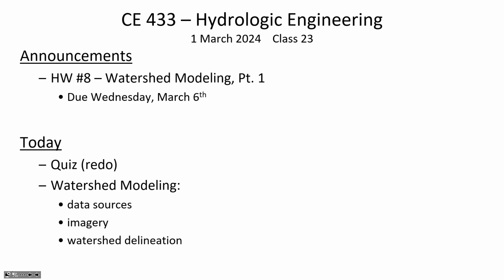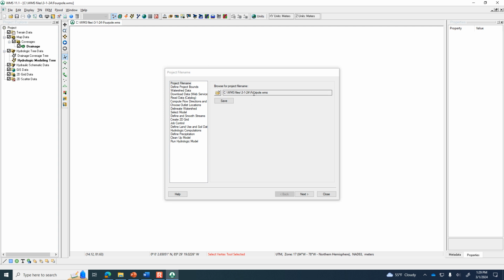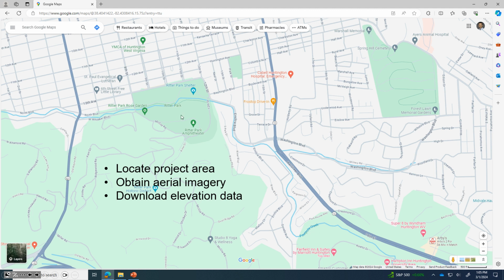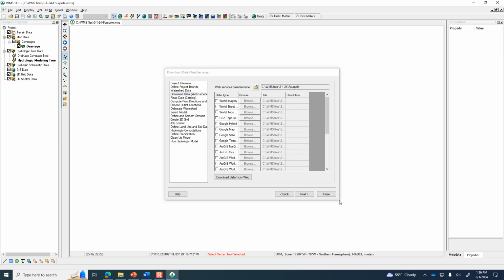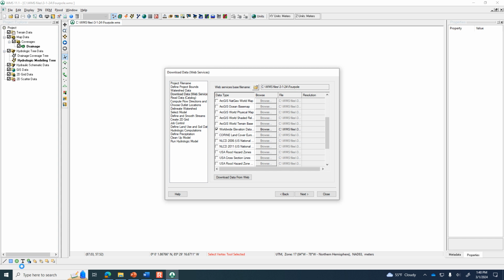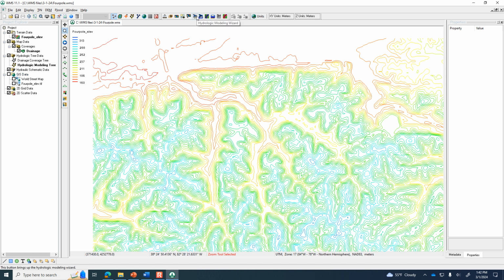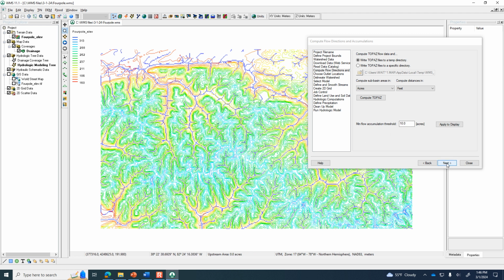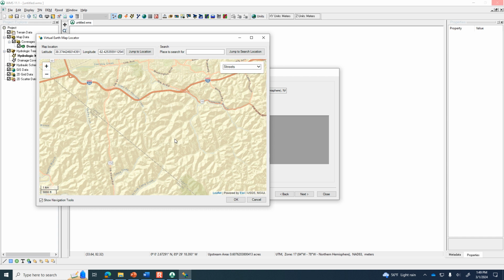WMS: obtain elevation data, background images, delineate watershed - CE 433, Class 23 (1 Mar 2024)